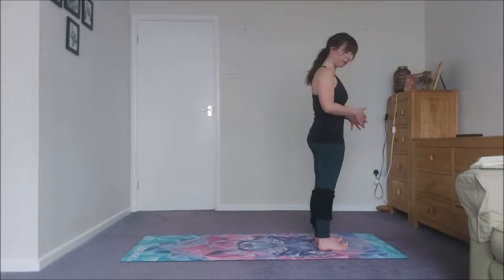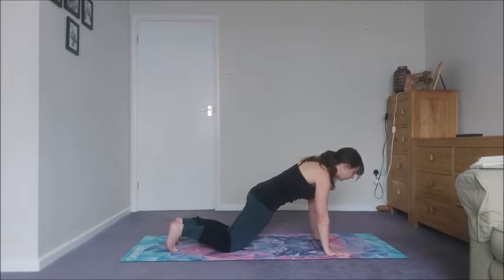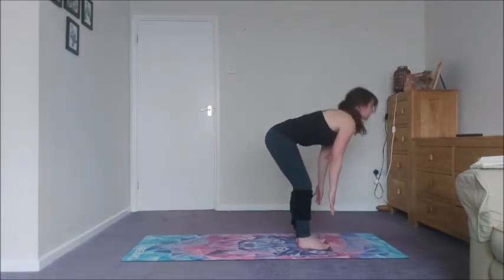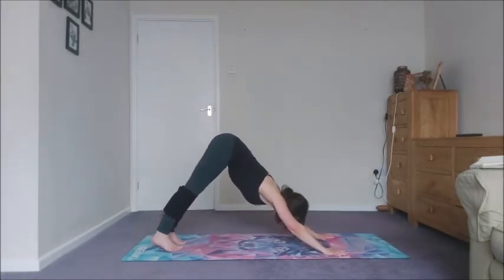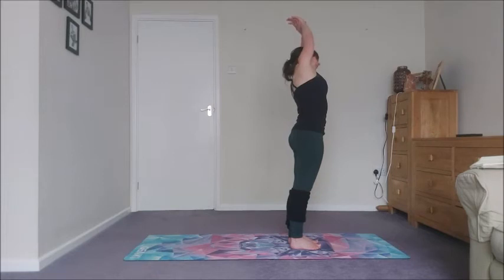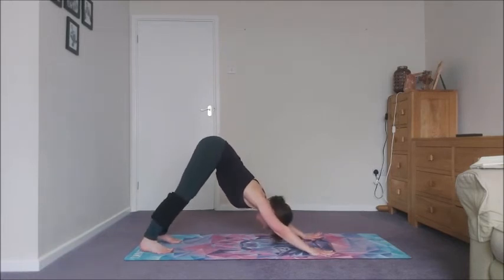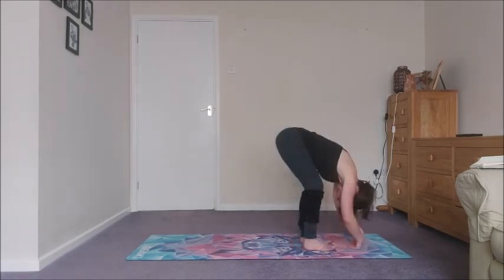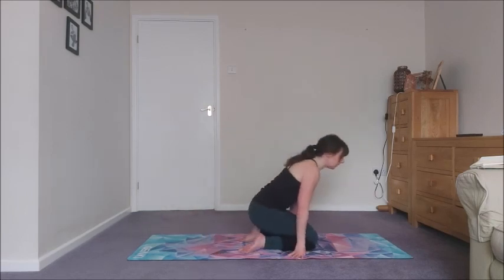Bitesize Yoga For The Whole Body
Only got 15 minutes but are desparate to do some movement?  Sun salutations in yoga are a great way of working your whole body in a short amount of time.   Roll out your yoga mat and get ready to build some heat, work your muscles and at the same time calm that mind.